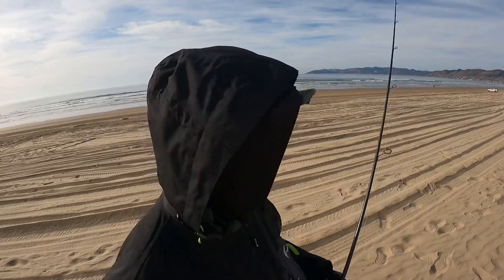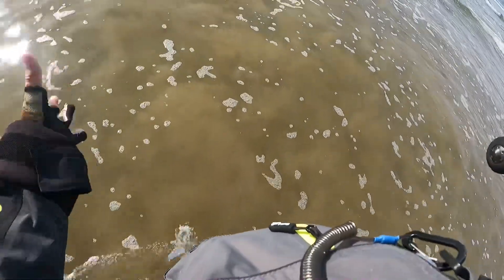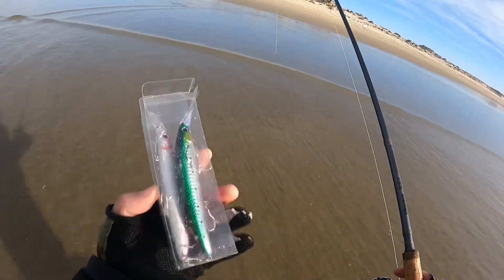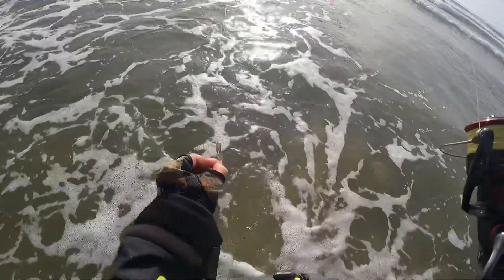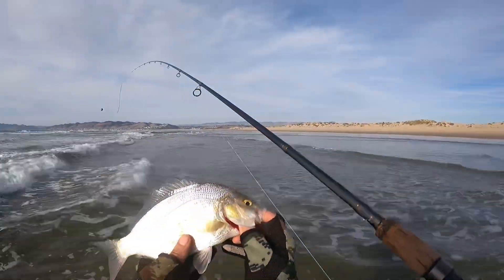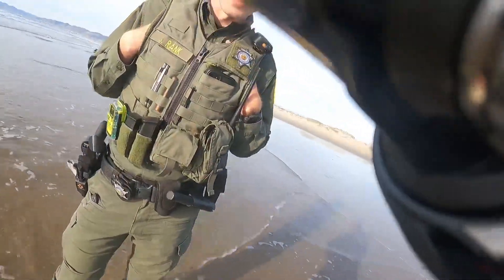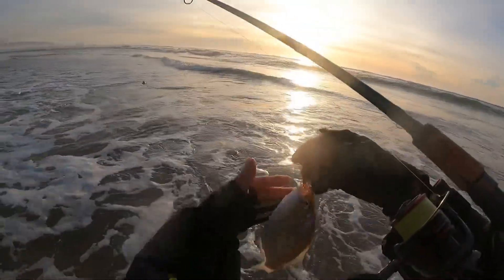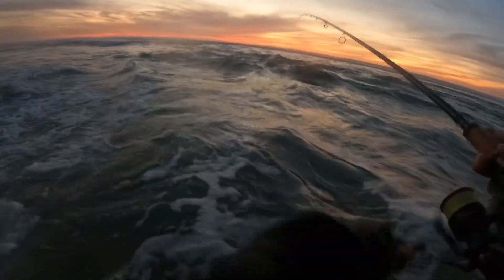Oceano CA, Surf Perch Fishing For Sushi